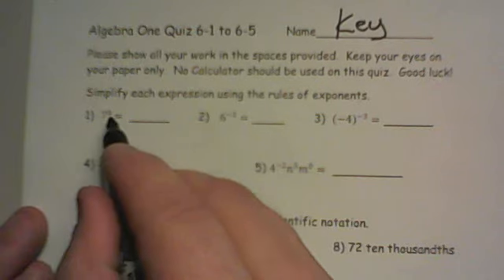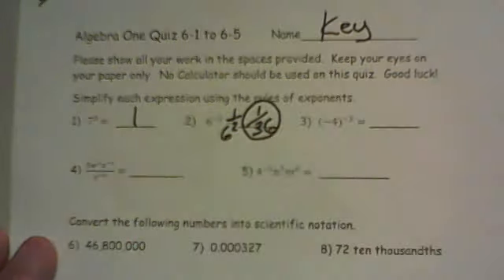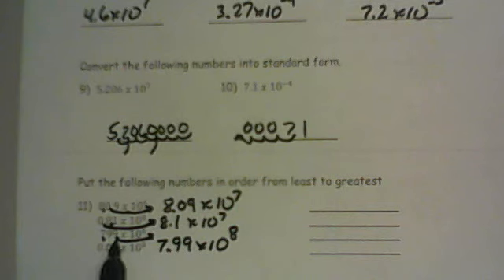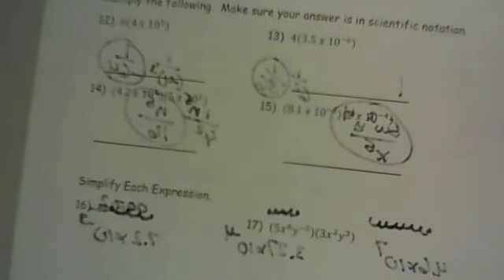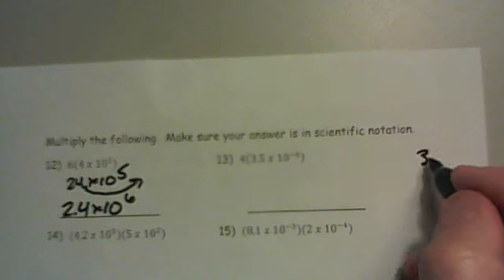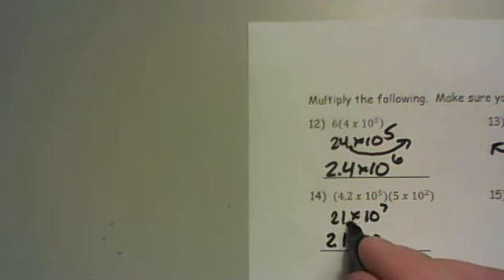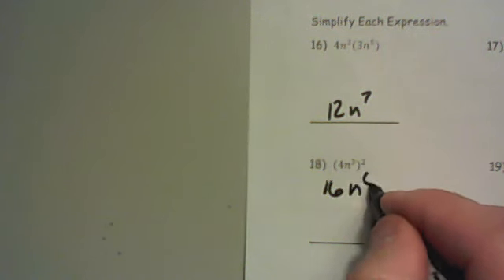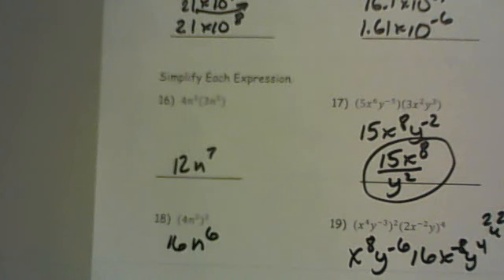Quiz 6-1 to 6-5 Corrections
Help with correcting the Quiz over 6-1 to 6-5